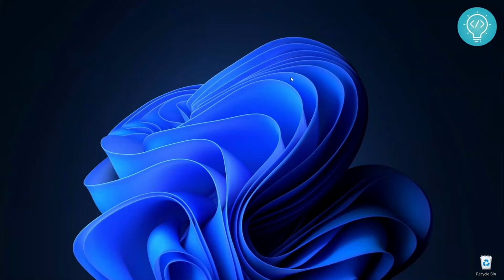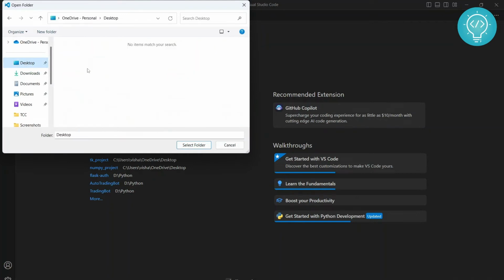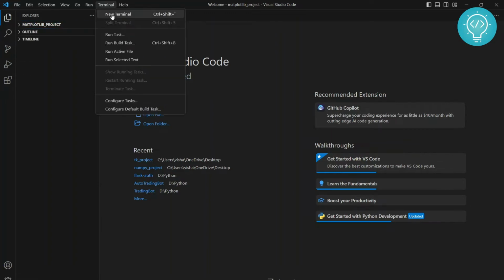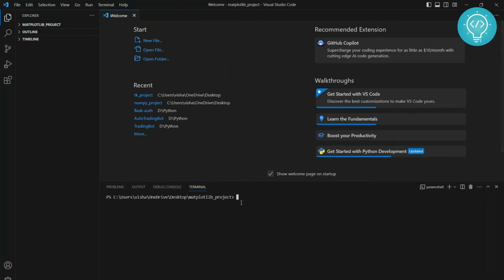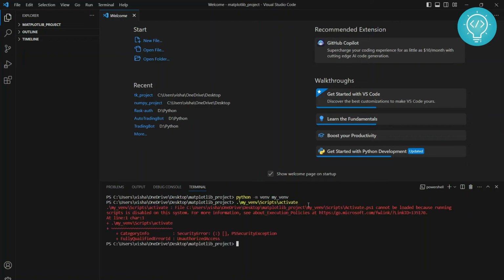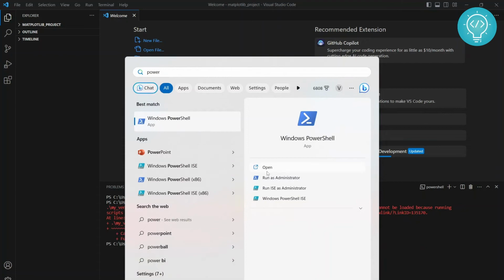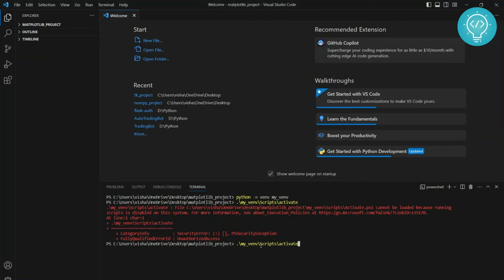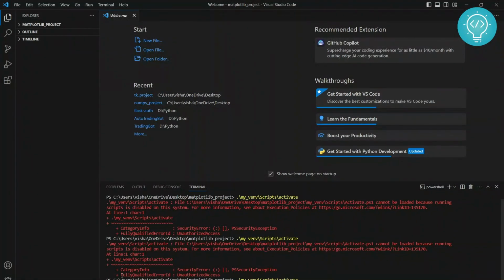How to Install Matplotlib in Visual Studio Code (2023)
In this tutorial, I'll show you how to install Matplotlib in Visual Studio. Matplotlib is a popular Python library for creating plots.

Here are the three steps covered in this video:
1. Opening the Project in Visual Studio
2. Creating and Activating a Virtual Environment
3. Installing Matplotlib in Visual Studio